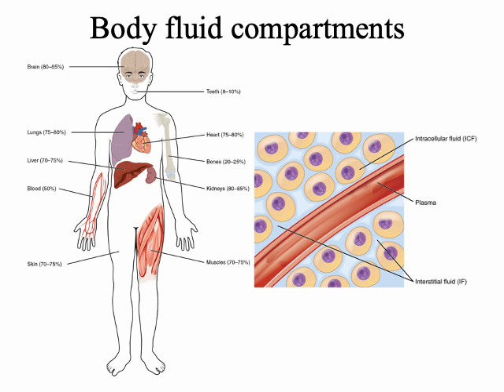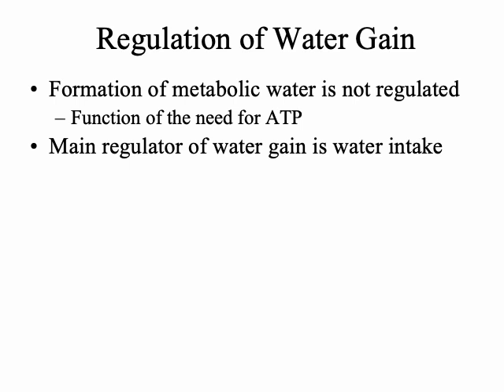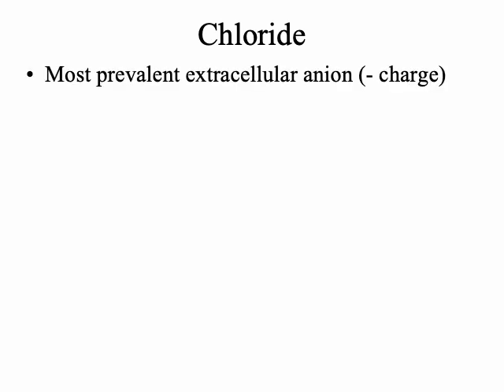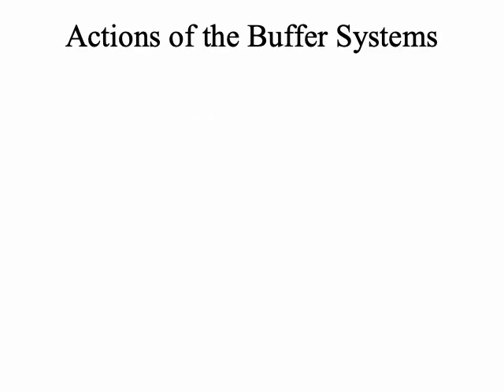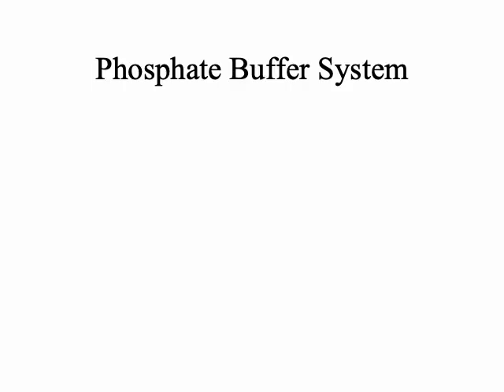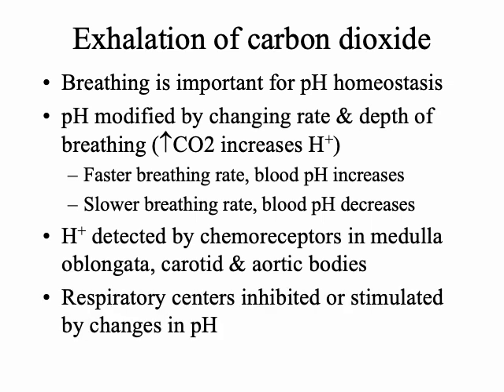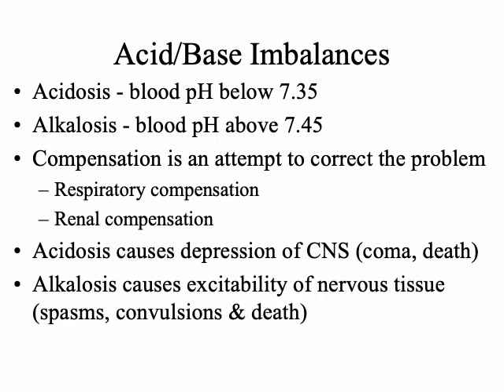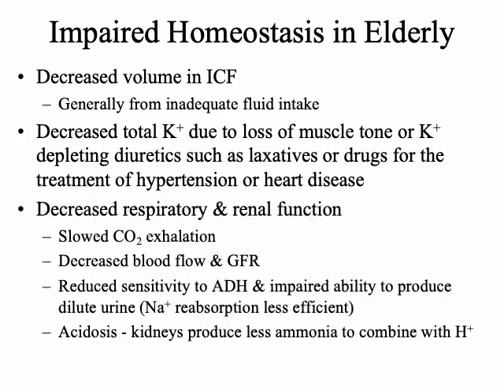Ch 26 FEAB